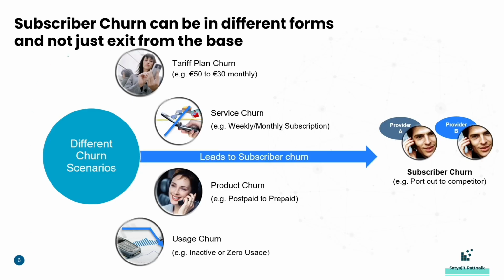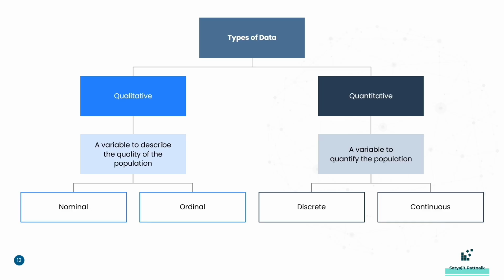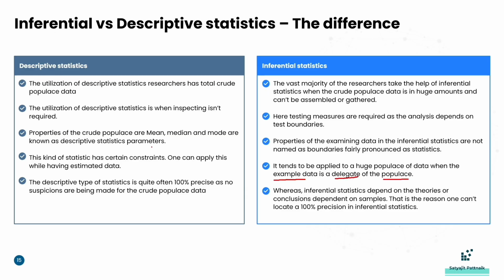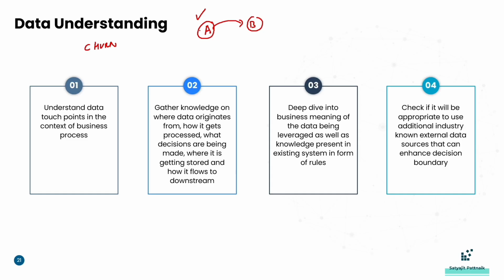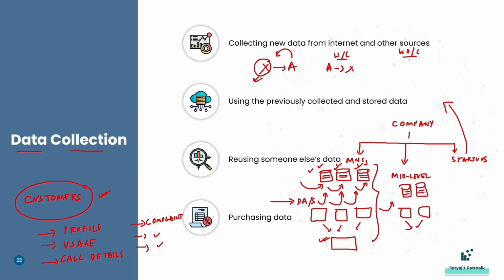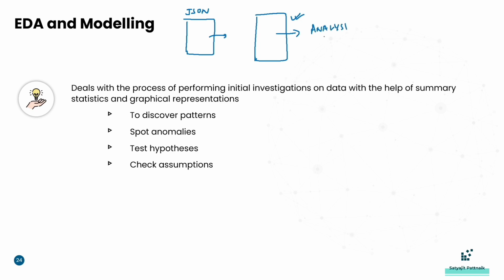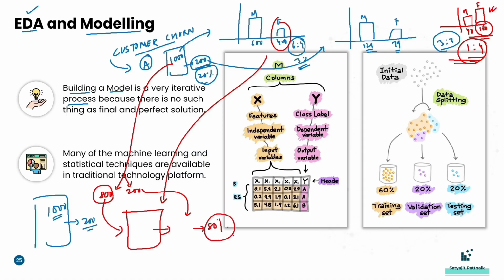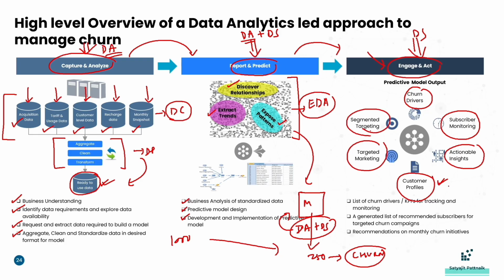Introduction to Data Analytics | The GUIDE to begin your Data Analytics Journey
🧾 Get the Data Analytics Masters course.

This is the first module of our Data Analytics Masters 2025 Program, in case you wish to join the program, check the

🔑 𝐓𝐢𝐦𝐞𝐋𝐢𝐧𝐞:
✅ 00:00 Introduction
✅ 00:35 CHAPTER 1
✅ 07:39 CHAPTER 2
✅ 10:02 CHAPTER 3
✅ 14:04 CHAPTER 4
✅ 18:00 CHAPTER 5
✅ 20:36 CHAPTER 6
✅ 24:13 CHAPTER 7
✅ 31:15 CHAPTER 8
✅ 37:00 CHAPTER 9
✅ 40:45 CHAPTER 10
✅ 50:29 CHAPTER 11
✅ 53:16 CHAPTER 12